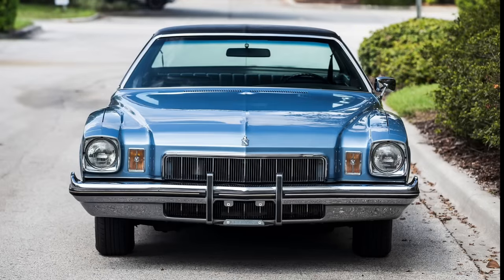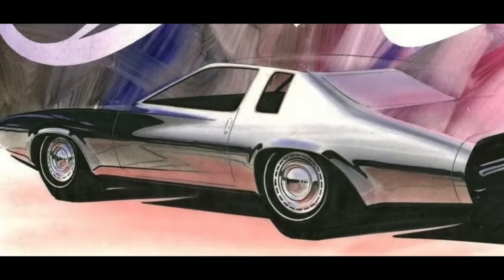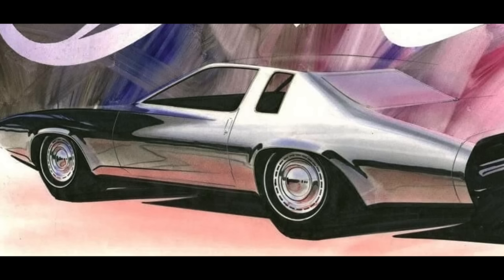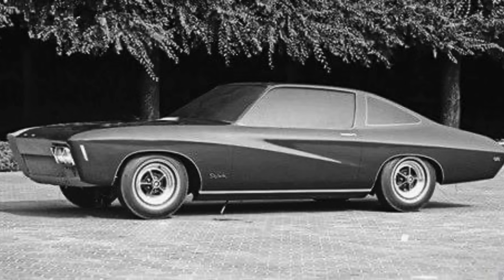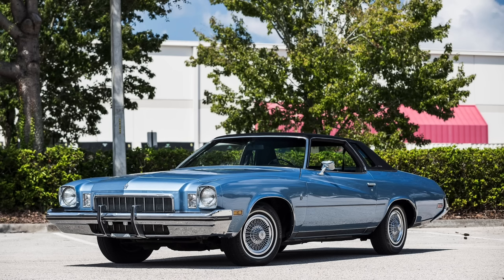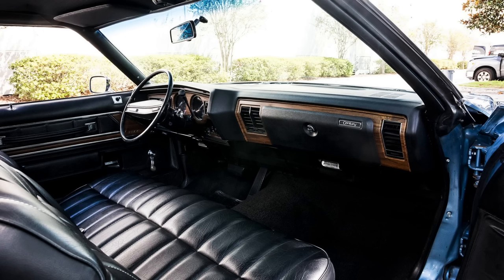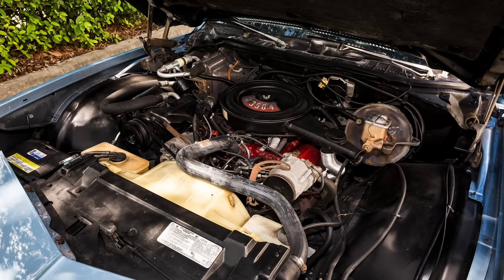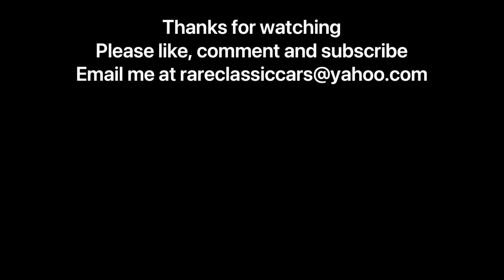1973 Buick Century Regal: One Handsome Intermediate from GM!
Learn more about the 1973 Buick Century Regal!